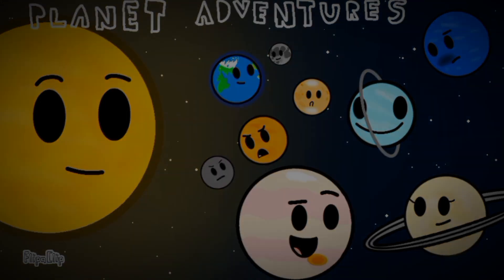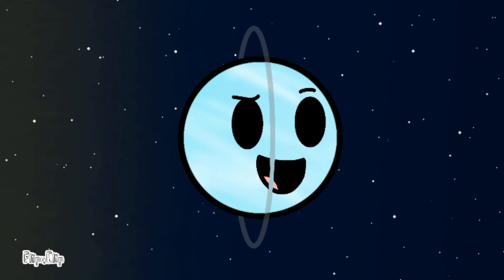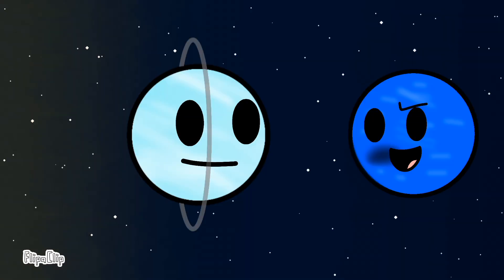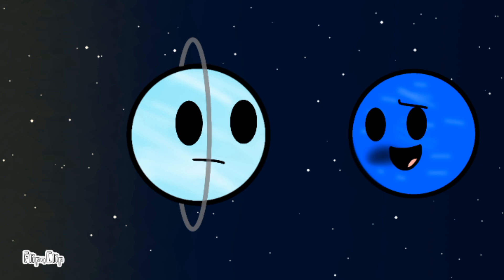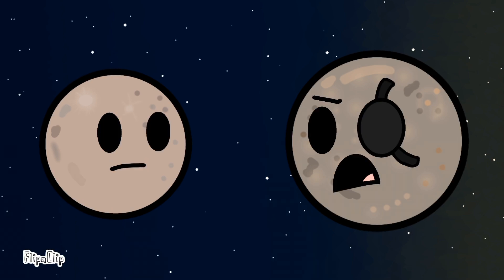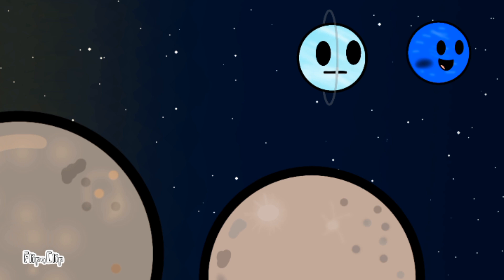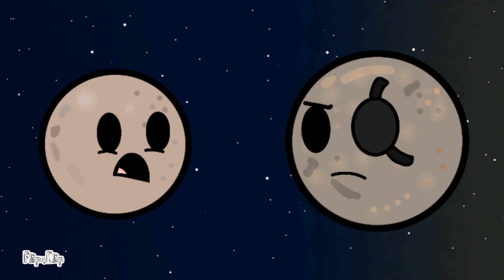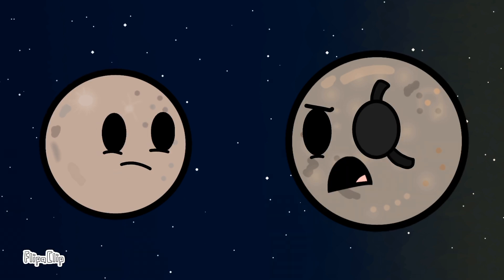The Moons Of Uranus (Part 1)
The start of Uranus's Moons!

PlanetAdventures is a show of mine that shows celestial objects in the solar system. It is based on education and lore. You should watch it to learn more about the show!